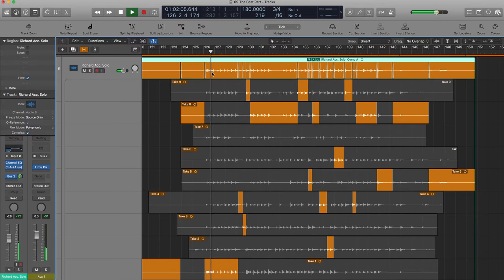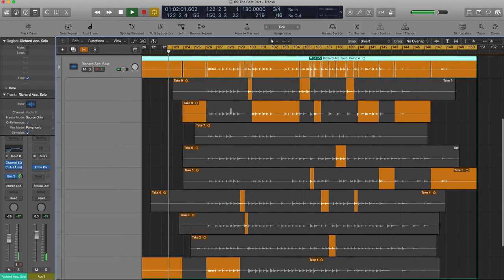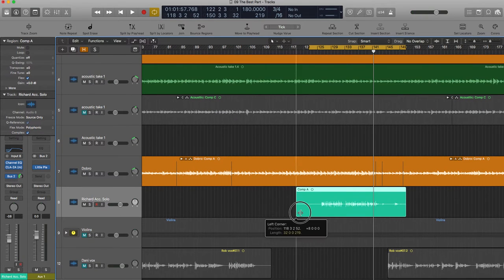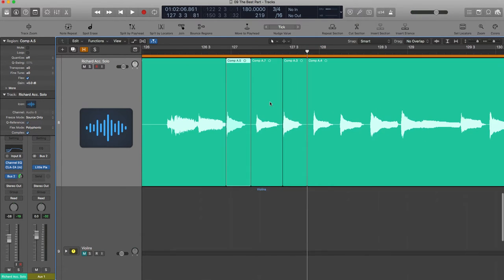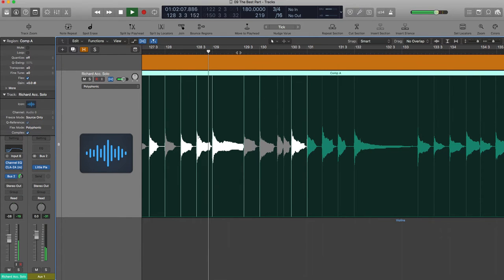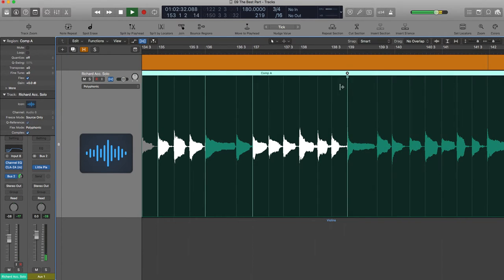Sololoquy featuring The Unwieldies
This is a video detailing my technique for comping a guitar solo together from multiple takes.